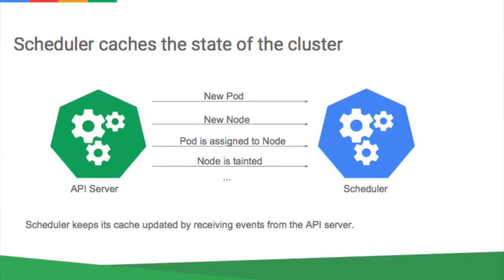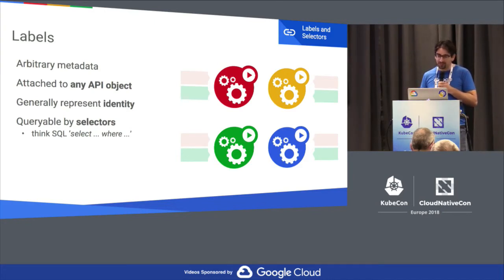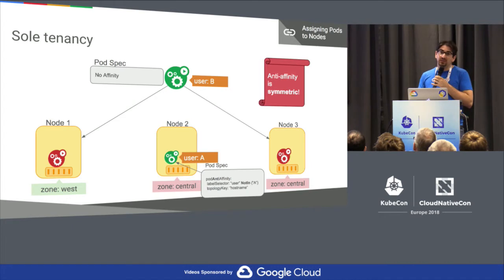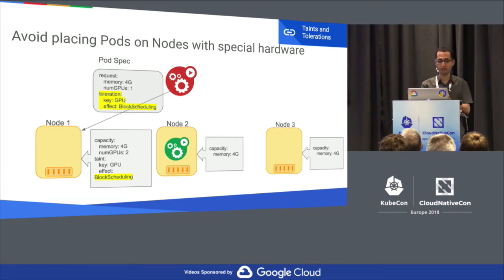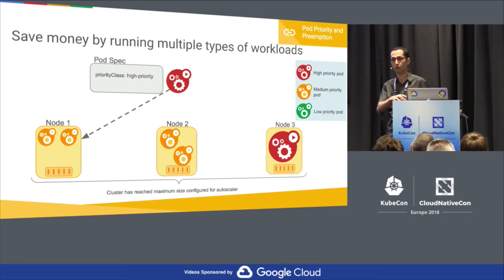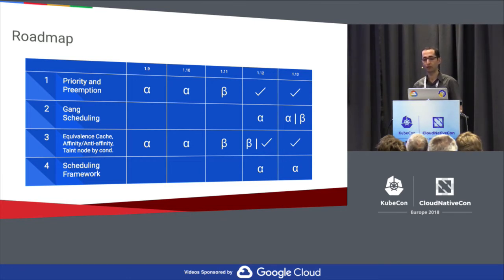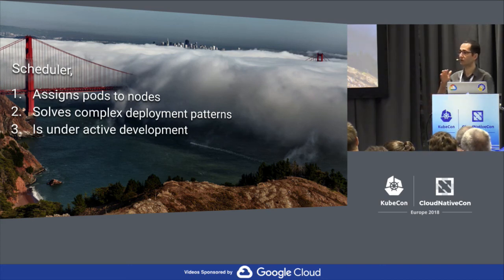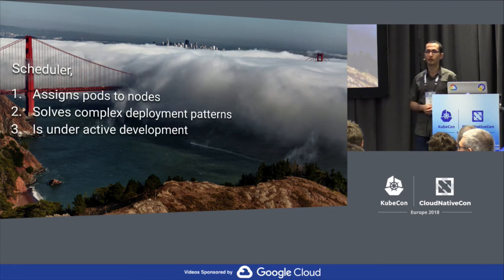SIG Scheduling Deep Dive – Bobby Salamat & Jonathan Basseri, Google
SIG Scheduling Deep Dive – Bobby Salamat & Jonathan Basseri, Google (Intermediate Skill Level)

Please join us for in-depth understanding of Kubernetes Scheduler and its advanced features.In this presentation we talk about the internals of Kubernetes Scheduler and how it keeps track of the cluster resources in order to make scheduling decisions. We will cover the scheduling workflow and the life of a Pod during a scheduling cycle. Then we will talk about some of the advanced scheduling features that enable users to customize placement of their workloads in Kubernetes clusters to achieve higher reliability and/or better resource utilization.This session is most useful for cluster admins or those who want to start contributing to Kubernetes scheduler.

About Bobby
Bobby Salamat is co-lead of Kubernetes SIG Scheduling and co-maintainer of Kubernetes default scheduler. He is interested in advanced scheduling techniques to improve resource efficiency of clusters. He is also interested in improving user experience and making default behavior of clusters more intuitive. Before joining Kubernetes, he developed Borg master core at Google.

About Jonathan
He is a software engineer at Google.